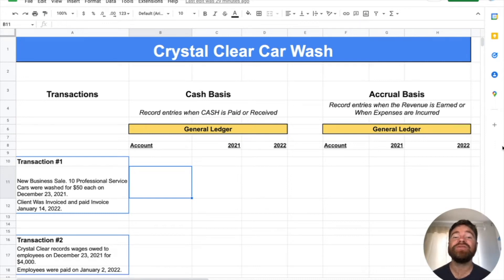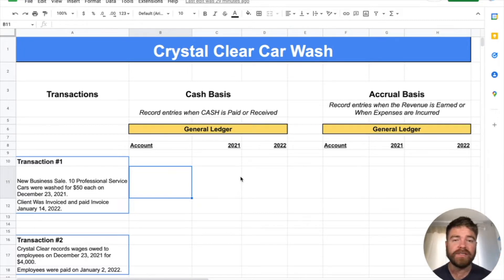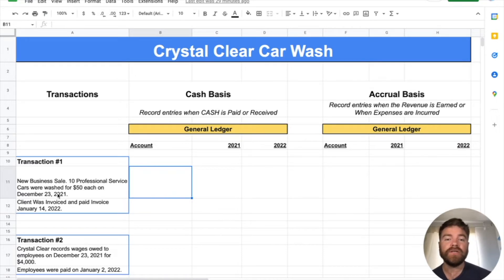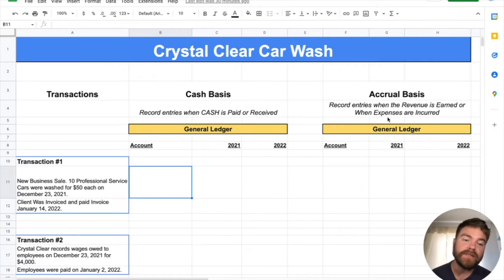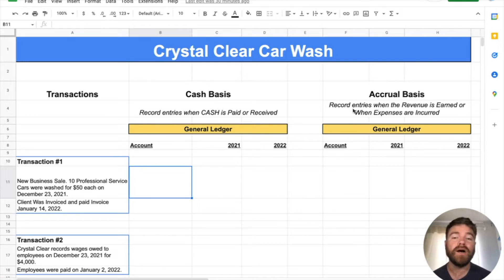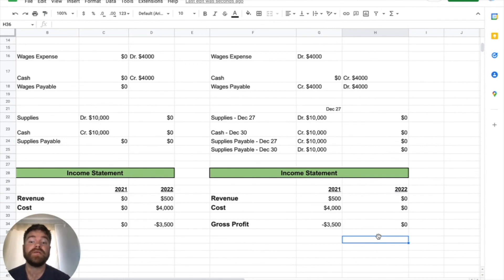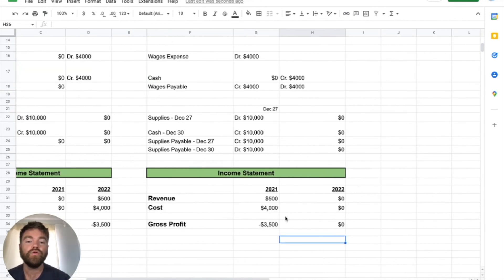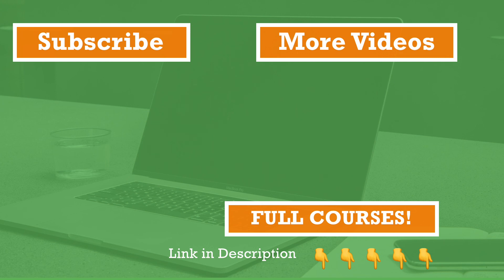Cash Basis vs Accrual Basis Accounting (Simple Differences)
What is the difference between cash basis and accrual basis accounting? In this video, I show you in excel exactly the main differences between cash basis and accrual basis accounting. We use a real-world business and got through 3 transactions and show how to exactly the difference in recording them with cash vs. accrual basis accounting. Then we take a look at how these transactions impact the income statement. Check it out!

⏱️TIMESTAMPS

0:00 Intro
0:32 What is the Difference? - Cash vs. Accrual Basis
1:31 Transaction 1 - Cash Basis
3:13 Transaction 1 - Accrual Basis
5:02 Transaction 2 - Cash Basis
7:02 Transaction 2 - Accrual Basis
8:34 Transaction 3 - Cash Basis
10:27 Transaction 3 - Accrual Basis
12:55 Impact on Income Statement - Cash Basis
14:22 Impact on Income Statement - Accrual Basis
15:18 Summary and Outro